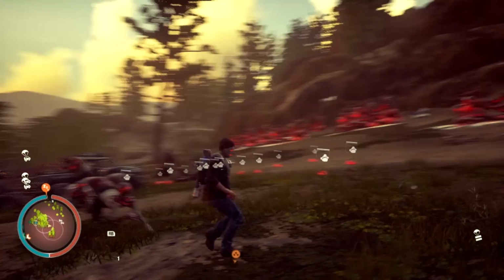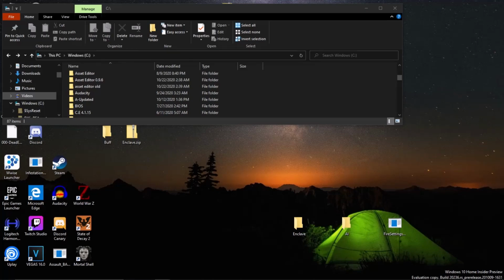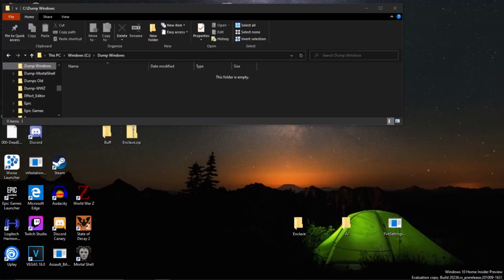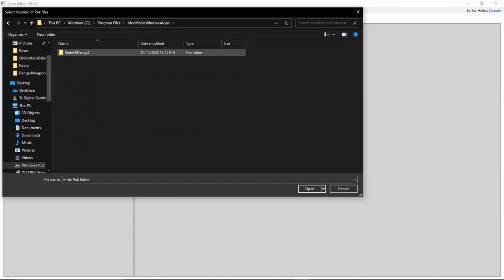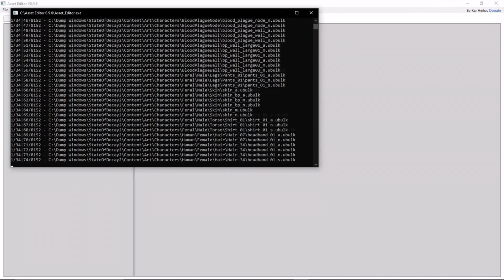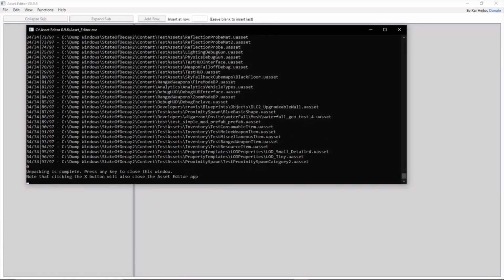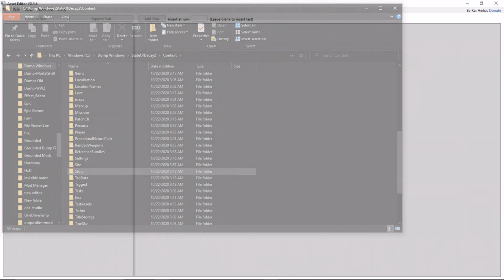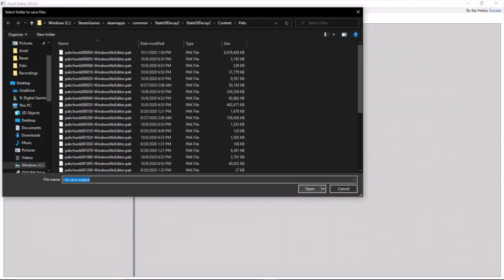State Of Decay 2 Modding : How to unpak Unreal Engine 4 files using Asset Editor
This video will guide you through the basic's of how to use the Asset Editor to unpak the game files for State Of Decay 2. If you want to create mods this is the first step in doing so. This includes the Windows version at the beginning  and the Steam version at the end of the video. These basic steps will not only help you on your path to Modding SoD 2 but the same steps are required to unpak assets for most other Unreal Engine 4 games as well. For those who want to extend their knowledge beyond using Community Editor

Special thanks to Heilos for all the Hard work on the Asset Editor and for taking the time to pass knowledge on to me so I can pass it on to others

Extra Special Thanks to the Staff of the SoD 2 Modding Discord :
Heilos, Zod C 137, Toasty, J. Dimensional, Draeon,  Hydra, Mockingjay, Neru, kERHUS, Zgal, Spoods, Phud, Emiboss, Hellbringer & all of the Experienced Survivors & Legacy Modders who helped start and carry this from a dozen modders to  the 64k member community we are proud to have today!!

If you find the video's helpful or appreciate the mods I create and would like to show your support donations are always greatly appreciated but never required

If you would like to show support to Heilos and all the work he does